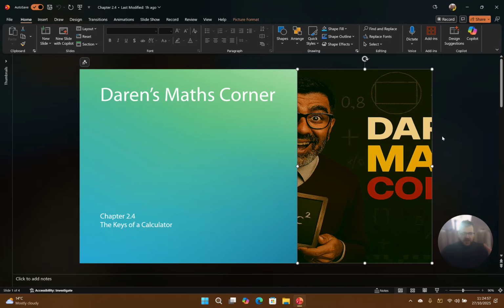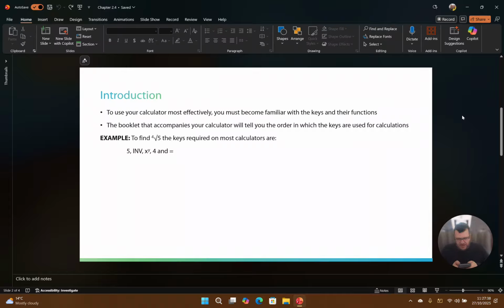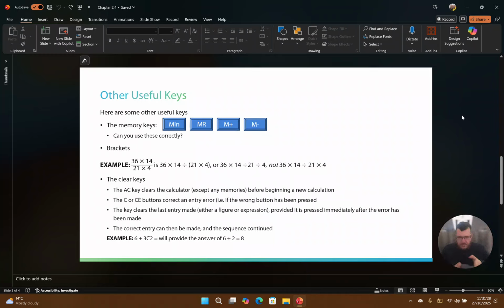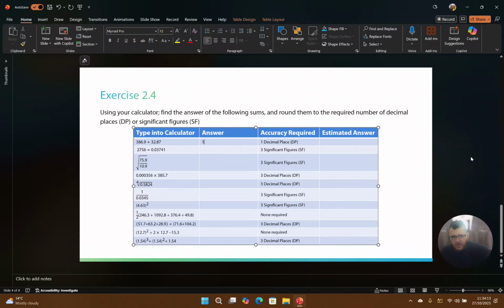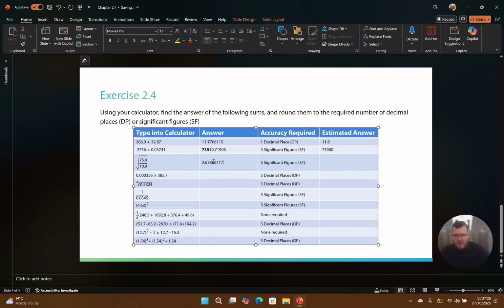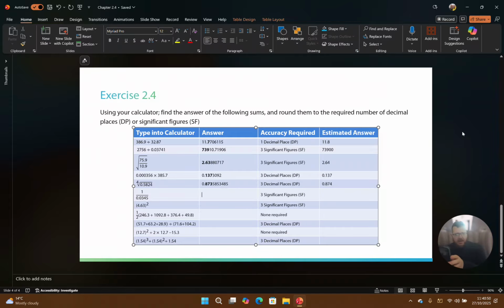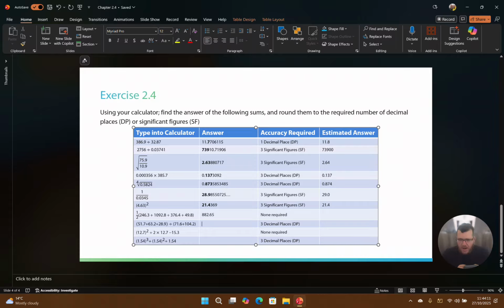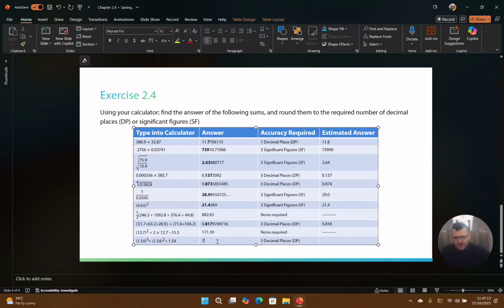The Keys of a Calculator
In this maths video, I take you through the functions of a calculator, even though me scientific calculator lacks some of these. It's amazing how we can all learn along the way